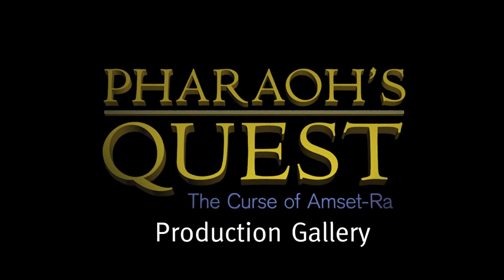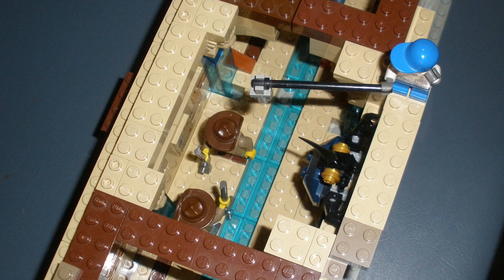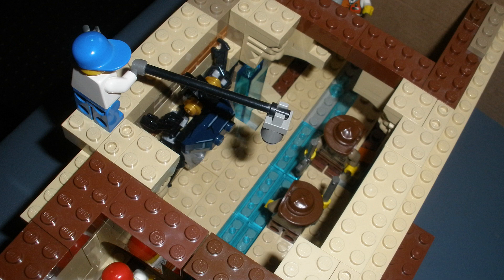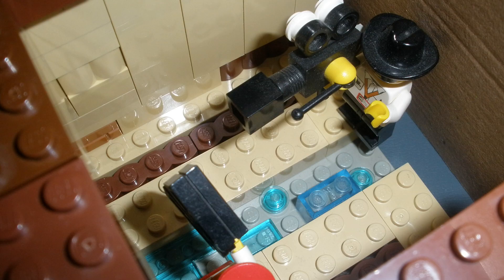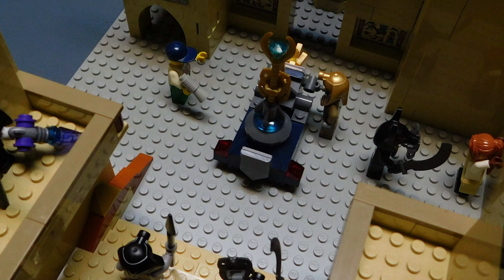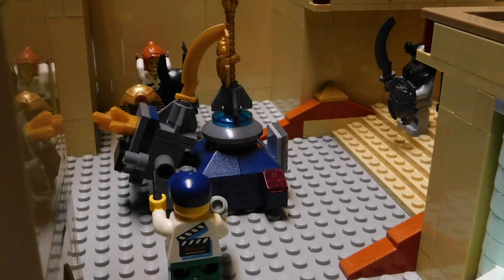Pharaoh's Quest: The Curse of Amset-Ra Production Gallery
This landmark adaptation of the LEGO theme has become immensely popular in the years since its release, but after all of that time, director Andrew Bermudez has lifted the curtain to take a look at what it took to bring the film's environments to life. Alongside these recollections is a gallery of never-before-seen production photos from the film's shoot, revealing some of the camera tricks that were at play!